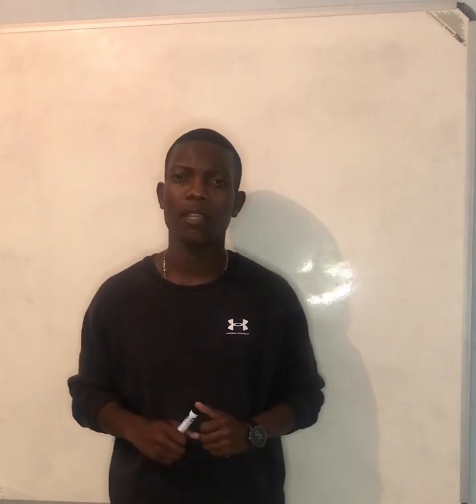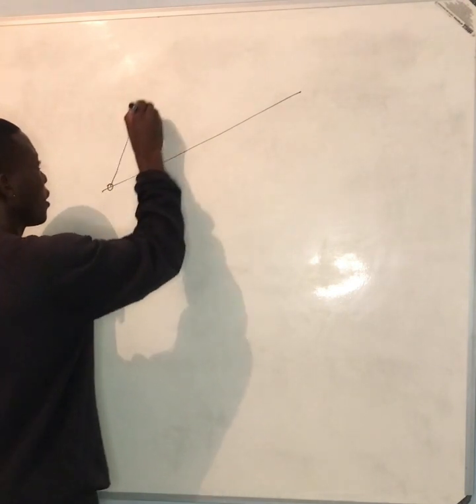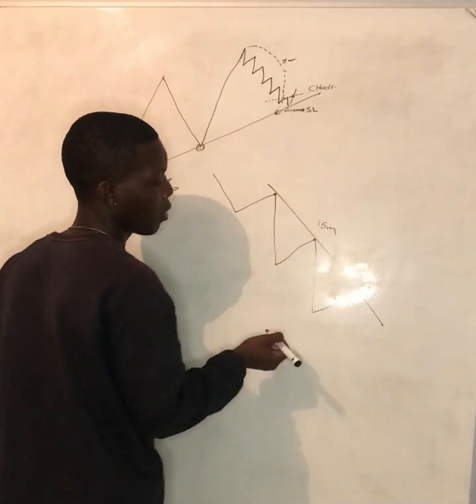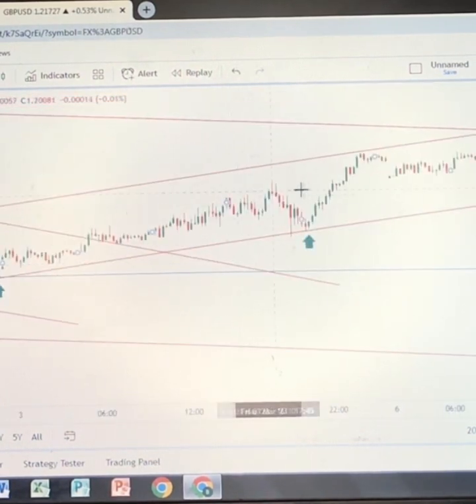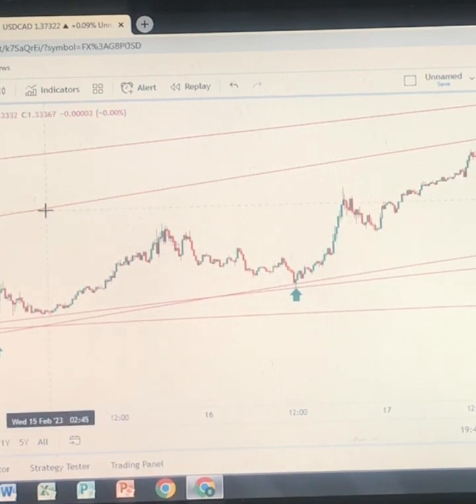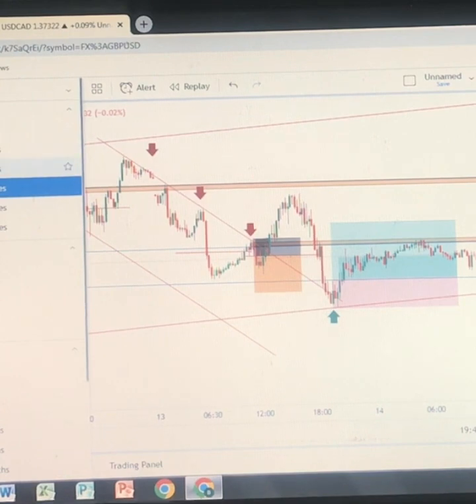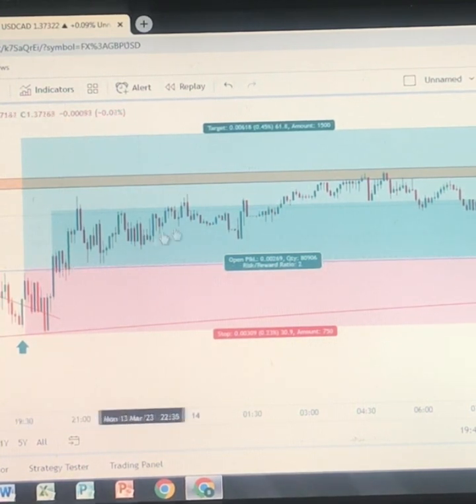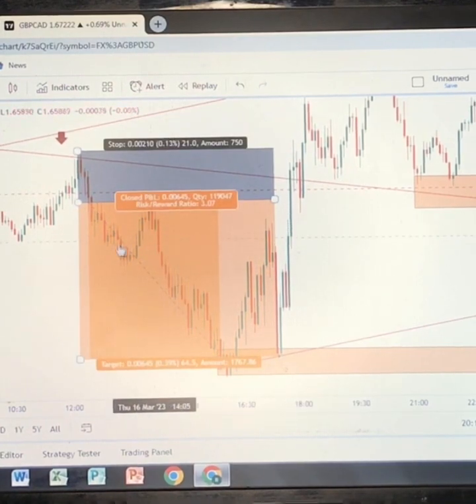Number 1 (trend line strategy)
This trend line strategy has got a high winning rate. to muster it you just have to extra practice and follow my steps,also you can click the link below to join my telegram charnel,where I sand free signals,analyse,trade ideas and also guide you on how to go about